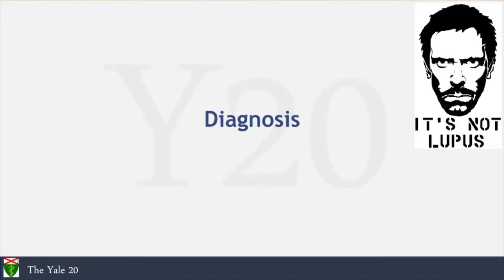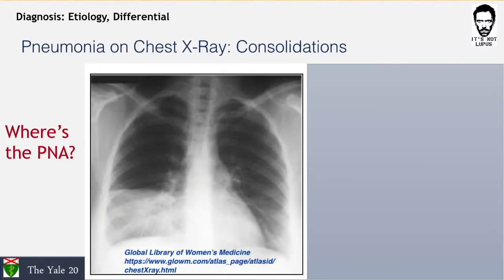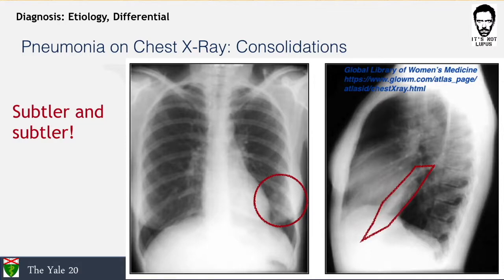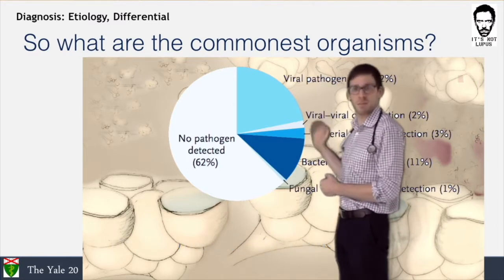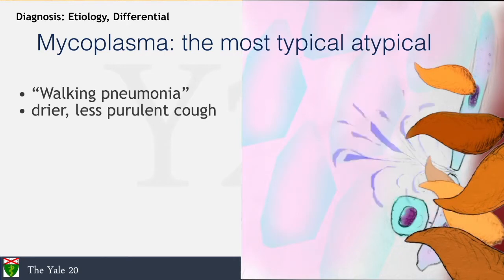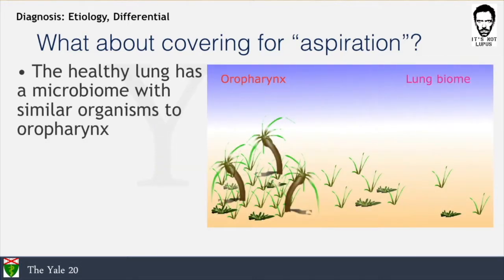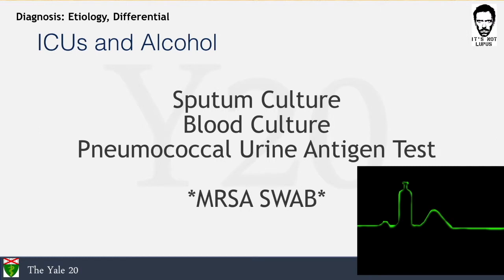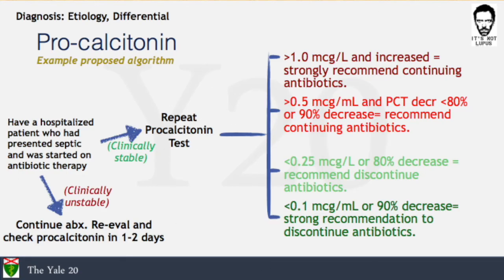Yale20 - Pneumonia (part II)